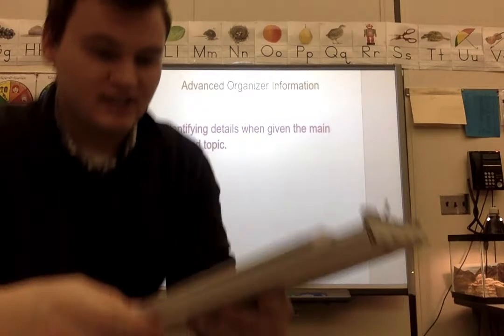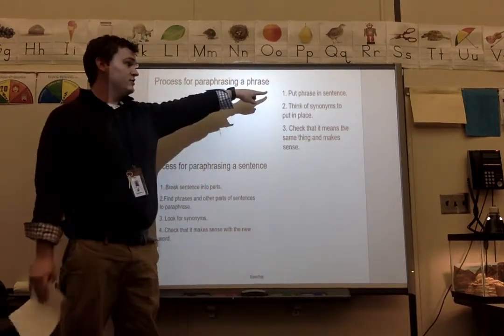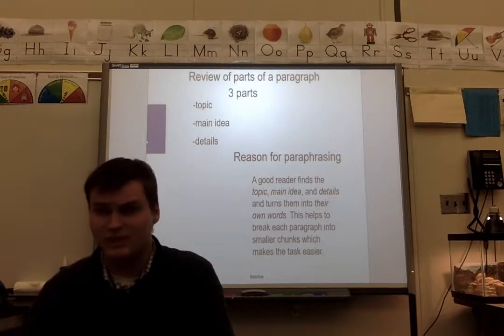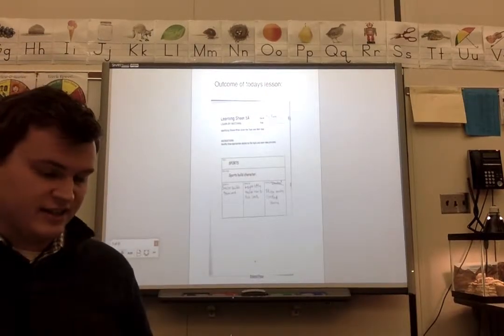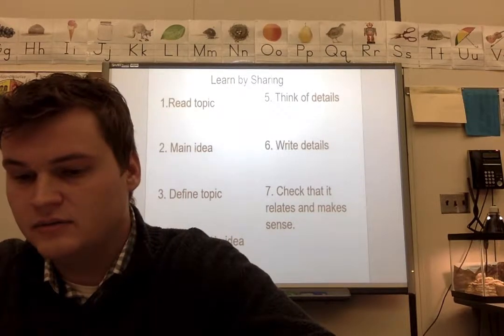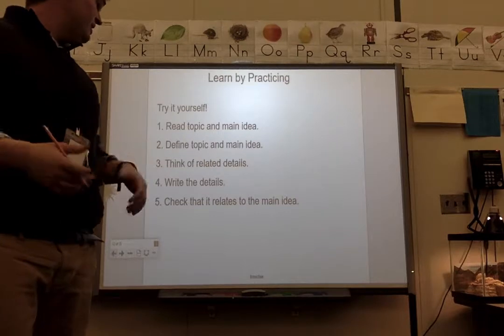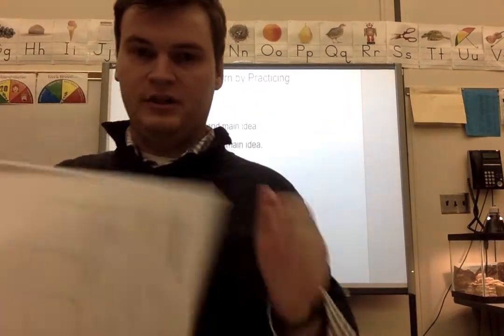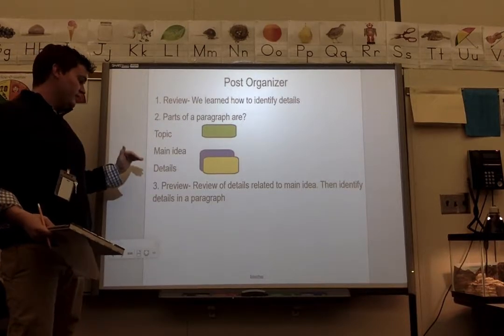The fundamentals of paraphrasing and summarizing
SPED 648
Jake Kane